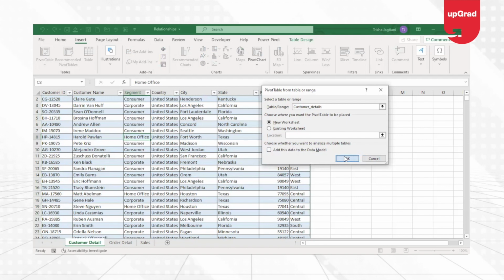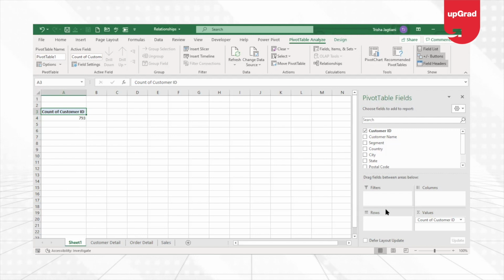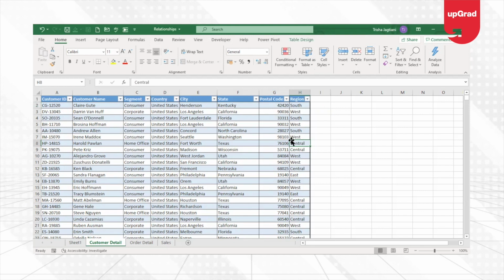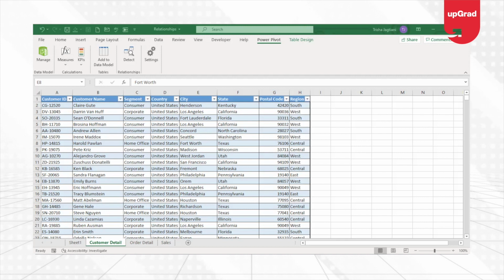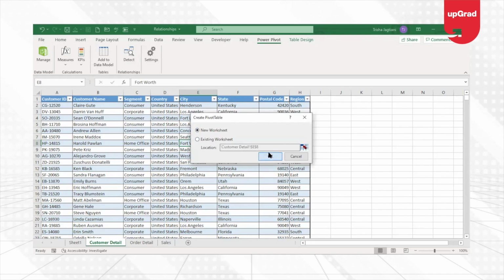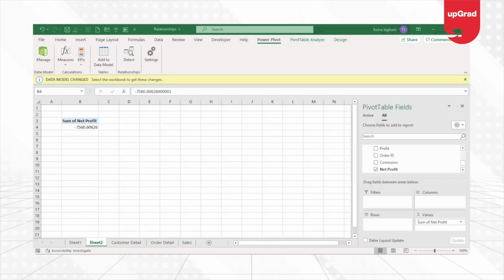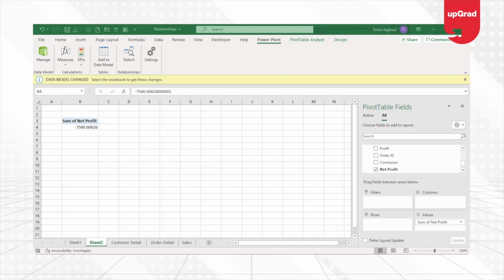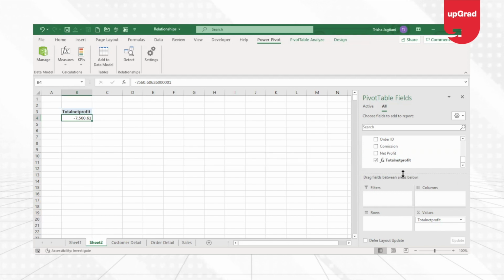Simple Calculations in Power Pivot | Calculated Columns and Measures | upGrad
In this power pivot tutorial, we will learn different types of Calculation techniques available in Power Pivot and Perform simples calculations in PowerPivot

Founded in 2015, upGrad is India’s largest online higher education company providing programs in Data Science, Technology, Management and Law, to students, working professionals and enterprises. Every program is designed and delivered in collaboration with top universities like the IIT Madras, MICA, NMIMS Global Access, Jindal Global Law School, Duke CE, Deakin University, Liverpool John Moores University and others.

With an 85% program completion rate, a robust tech platform, an outcome-based learning approach, industry-relevant curriculum, strong mentorship, and placement support, upGrad has established its position as the leader in the Indian education system and is well on its way to accomplish their Vision of powering career success for every member of global workforce as their trusted lifelong learning partner.

upGrad has on-boarded over 30,000 paid learners while impacting more than half a million individuals, globally. IIIT Bangalore and upGrad’s collaborated program of PG Diploma in Data Science is India’s first-ever PG Diploma to be recommended and validated by the National Association of Software and Services Companies (NASSCOM) and government-approved National Occupational Standards (NOS). upGrad received the ‘Best Education Brands’ award by Economic Times in 2018, Most Innovative Companies in India' by Fast Company in 2017 and has made it to LinkedIn’s ‘Top 25 Startups’ two years in a row in 2018 and 2019, and in 1st position in 2020.